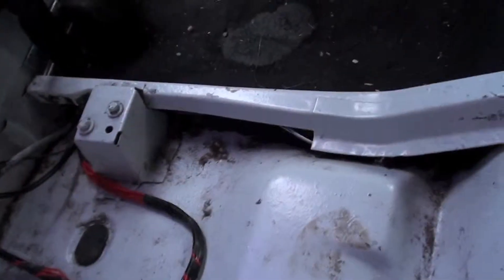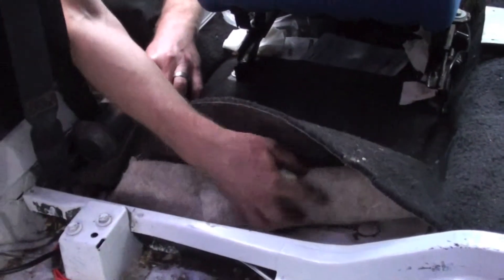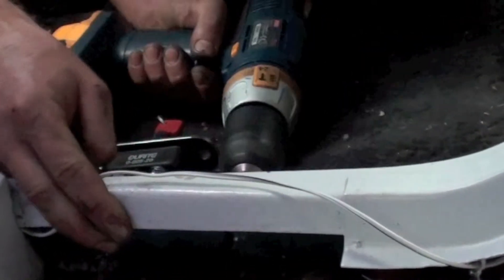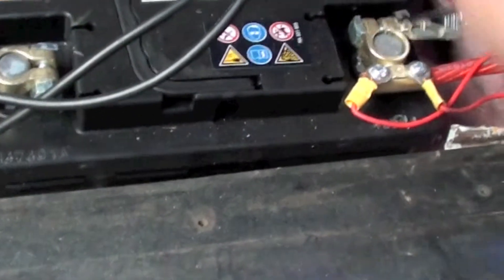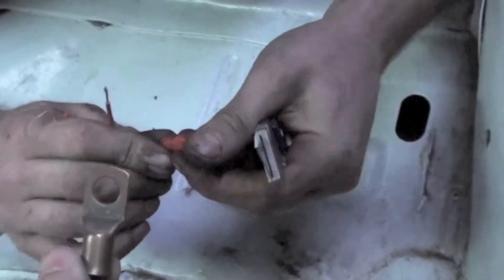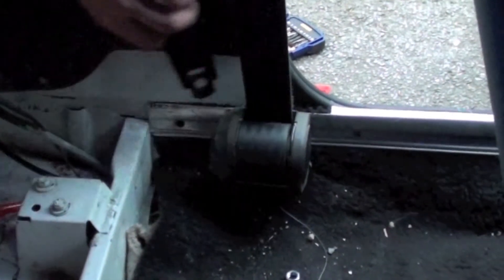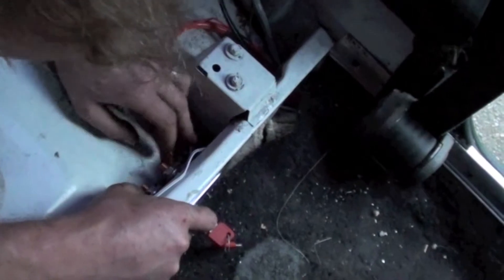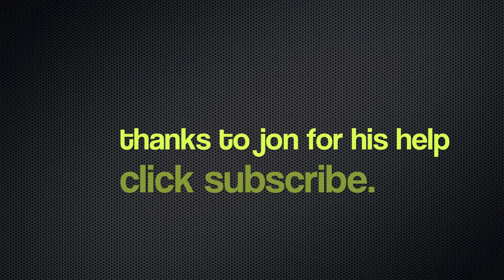mk2 Escort Estate (02) isolation switch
fitting an isolation switch to the car, and discovering a potentially lethal bodge by a previous owner